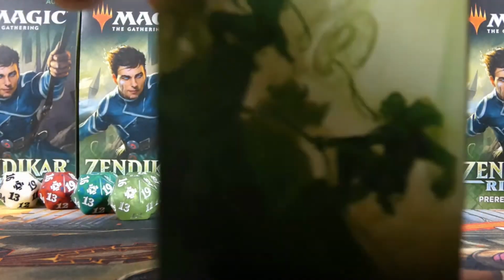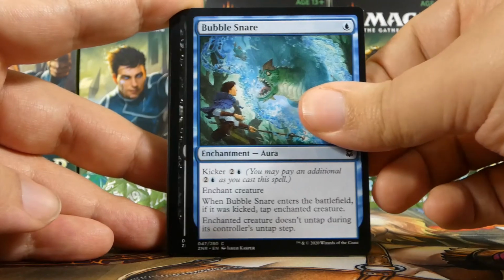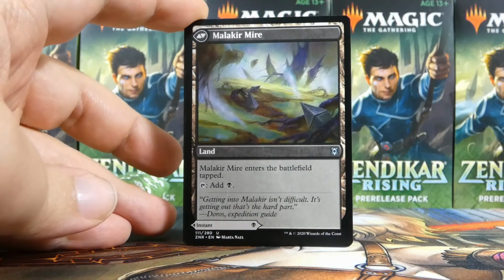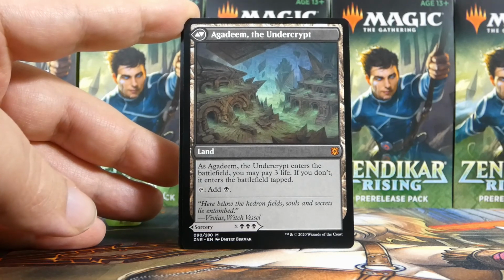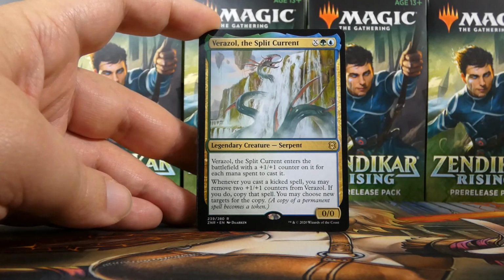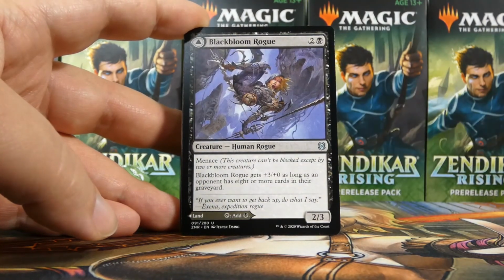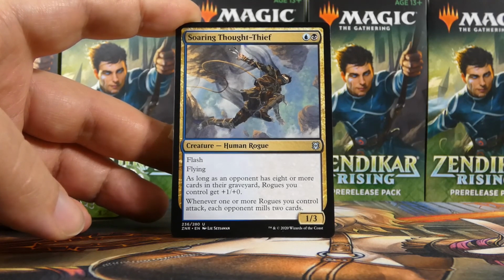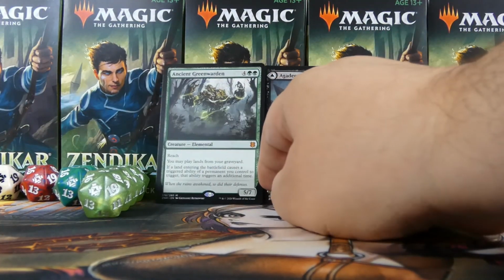Zendikar Rising - Pre-Release Pack Opening #8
Cool things this time to close out these openings!